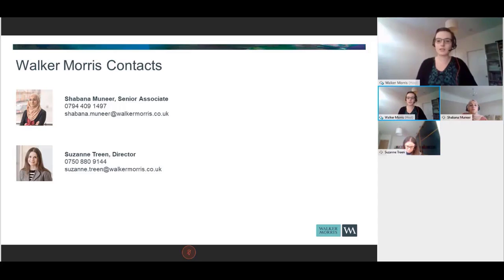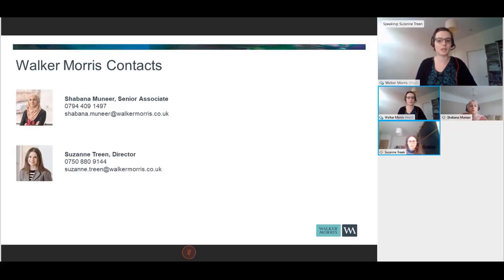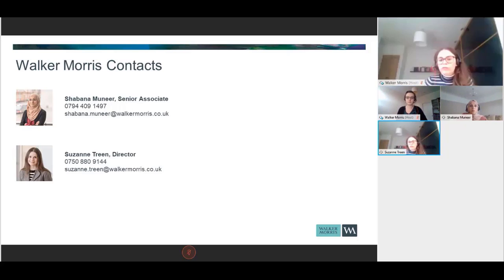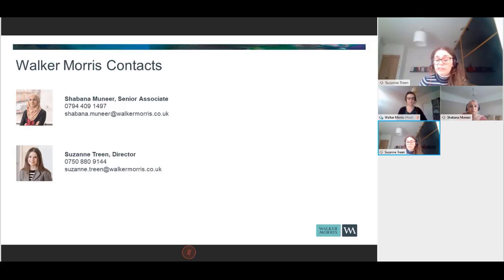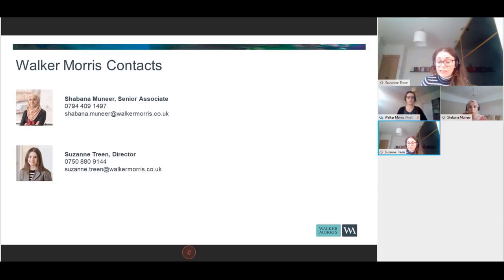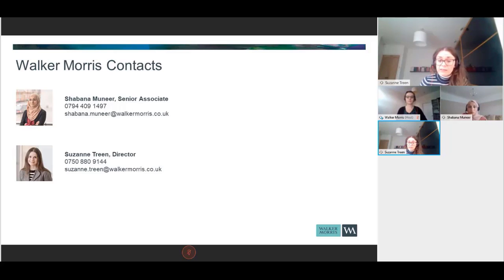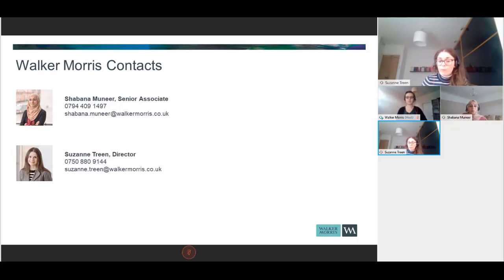What's the process for a sponsor application for a group of companies, by head office or PAYE No.?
Suzanne Treen responds to the question 'What is the process for a sponsor application where there is a group of companies; does it go to head office, or PAYE reference number, for example?' At our recent Business Immigration webinar.